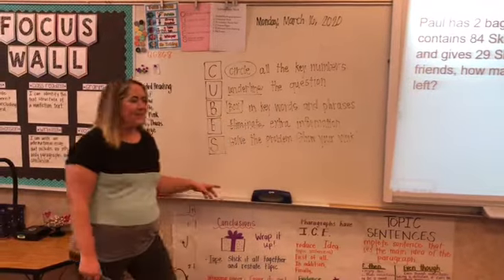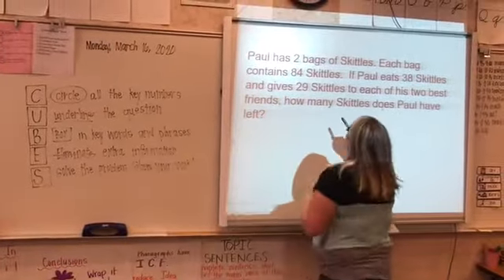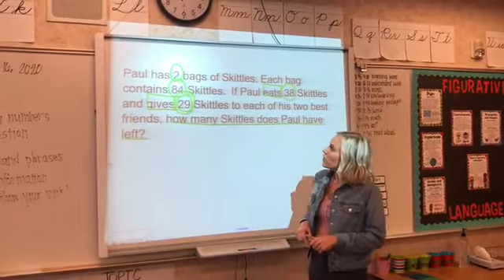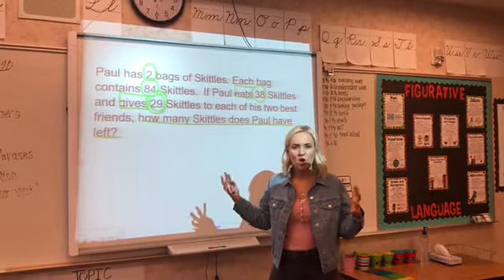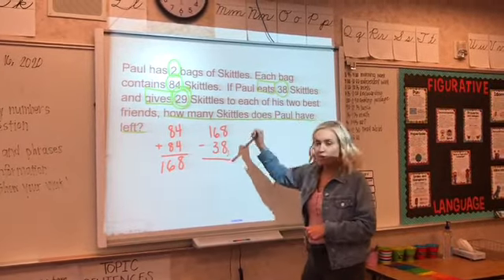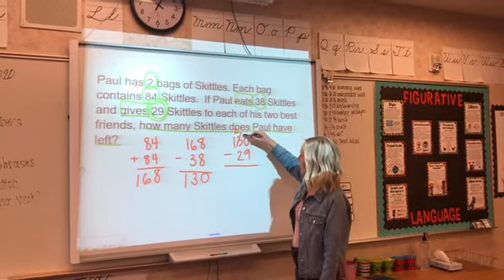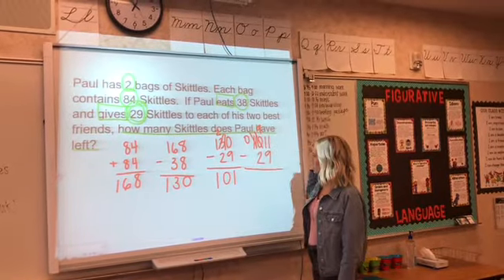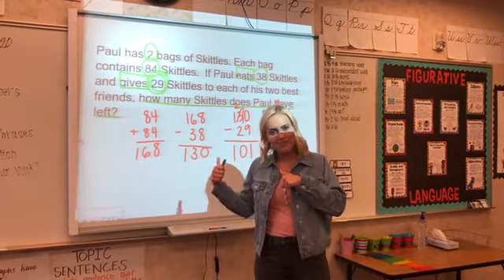Day 2 - Math Video - March 19th